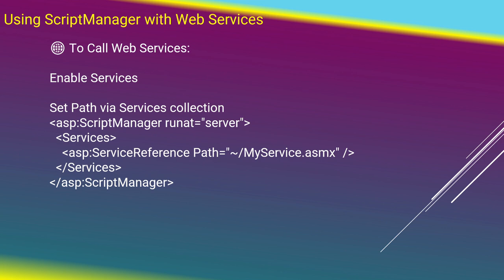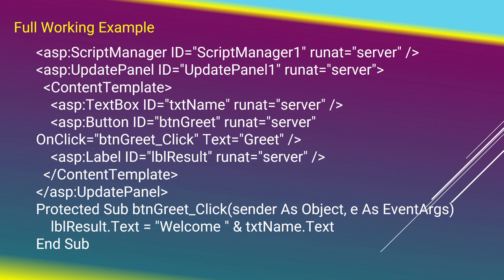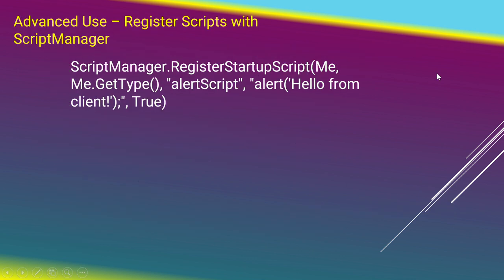🎬 Part 7:How to Use ScriptManager for AJAX in ASP.NET Web Forms